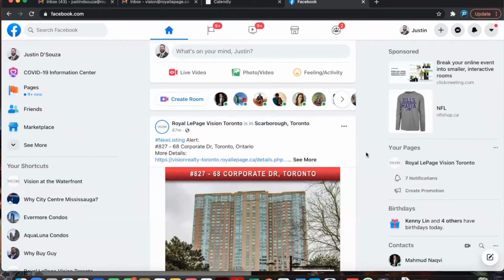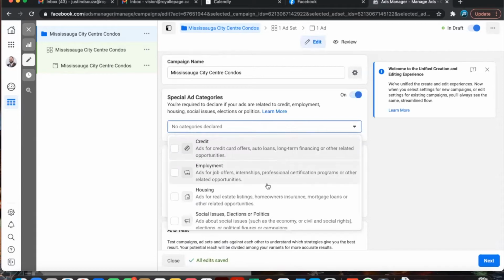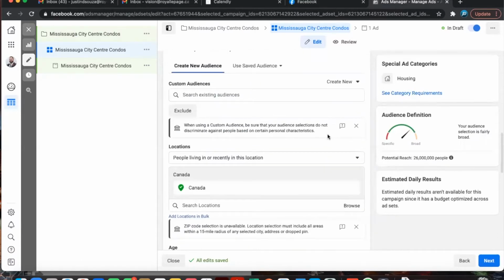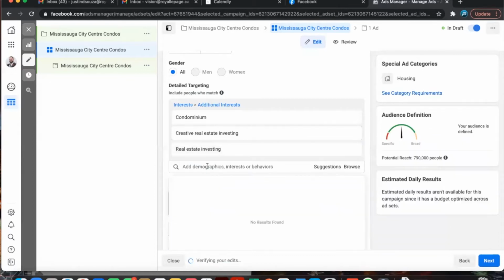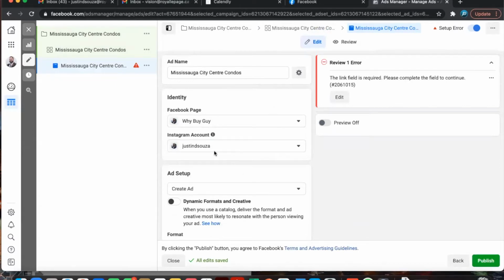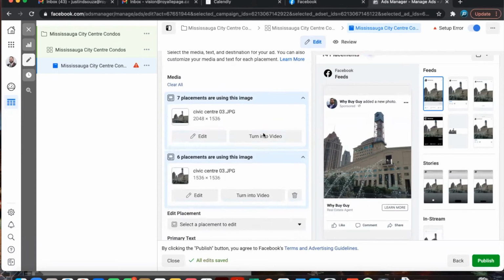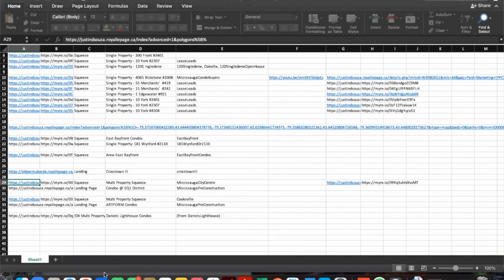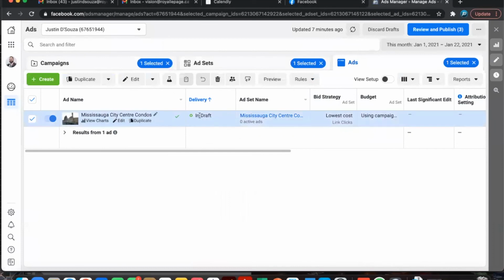05 rlpSPHERE Creating a Facebook Ad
Learn how to create an ad on Facebook & Instagram to push leads to your website and in-turn into your rlpSPHERE CRM.